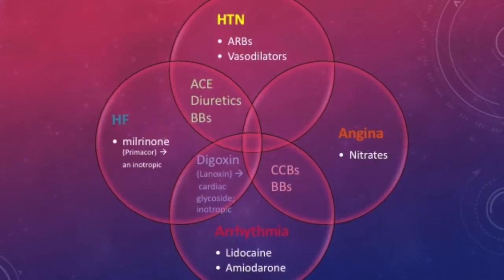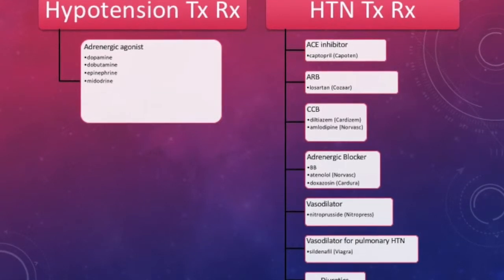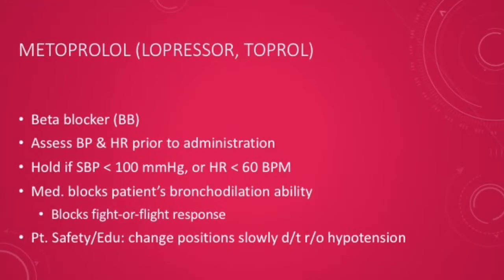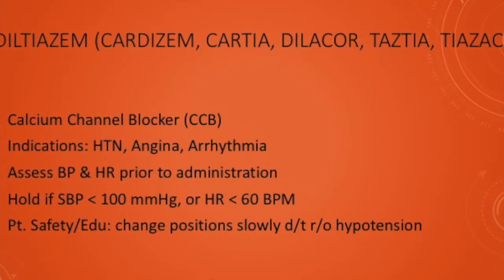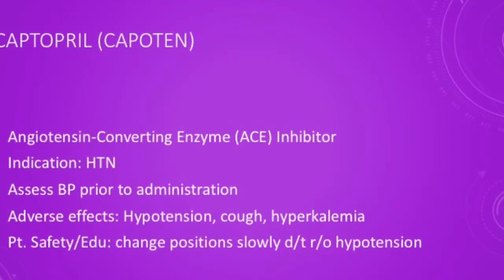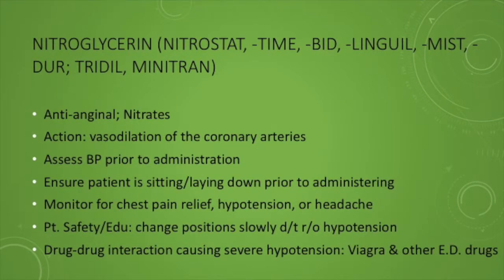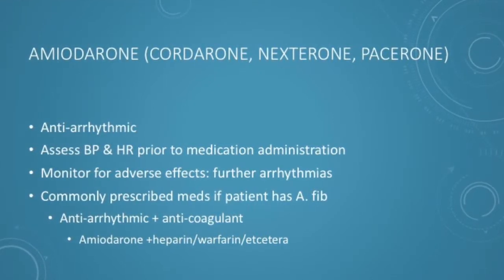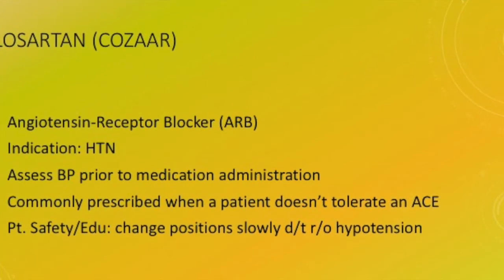Cardiac Medication Overview